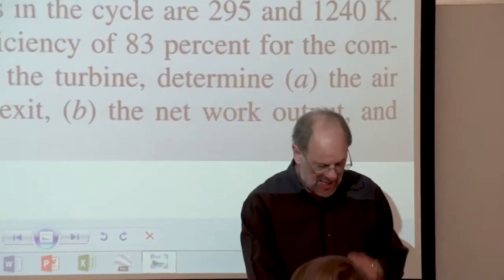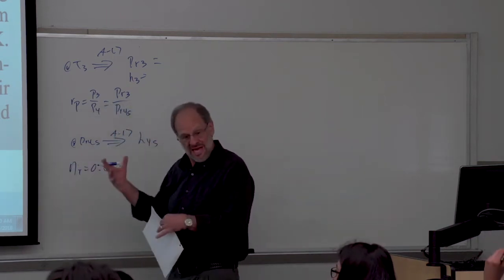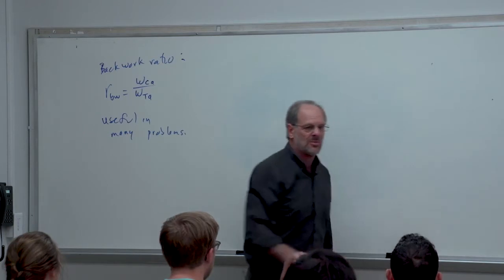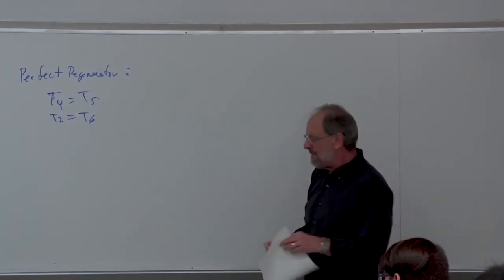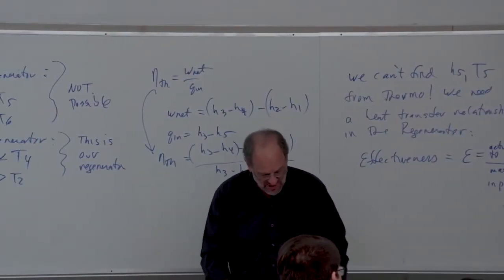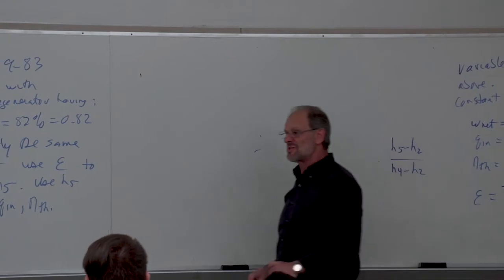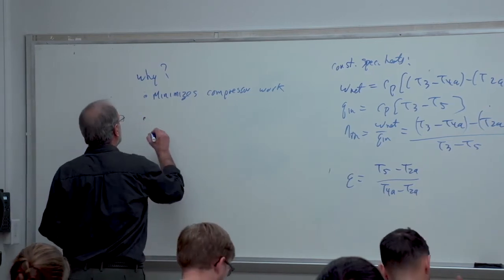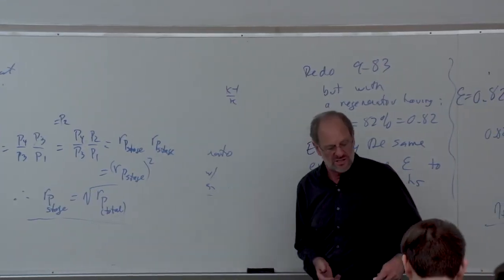Thermodynamics : Brayton cycle with regeneration, Brayton cycle with intercooling (32 of 51)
0:01:09 - Example: Non-ideal Simple Brayton cycle
0:16:04 - Back-work ratio, boosting efficiency of gas turbine engines
0:20:35 - Introduction to Brayton cycle with regeneration
0:24:49 - Property diagrams for Brayton cycle with regeneration
0:28:17 - Thermodynamic efficiency and process equations for ideal Brayton cycle with regeneration
0:30:12 - Regenerator effectiveness for ideal Brayton cycle with regeneration
0:36:13 - Non-ideal Brayton cycle with regeneration
0:42:28 - Example: Revisit previous example problem with regeneration
0:48:32 - Introduction to Brayton cycle with intercooling, property diagrams
0:59:39 - Pressure ratio across each intercooling stage